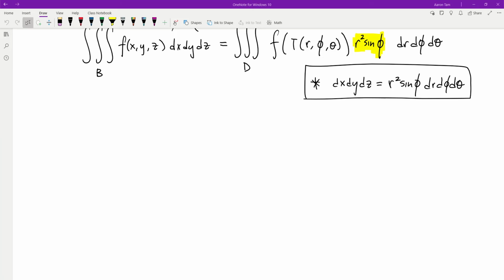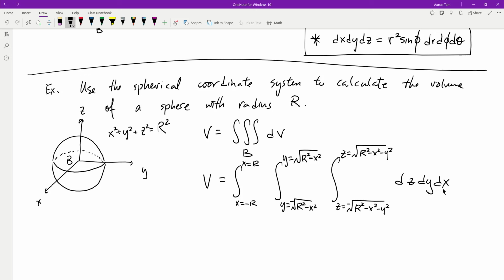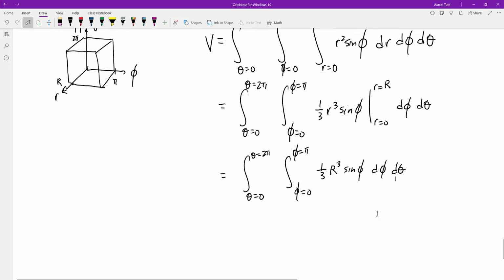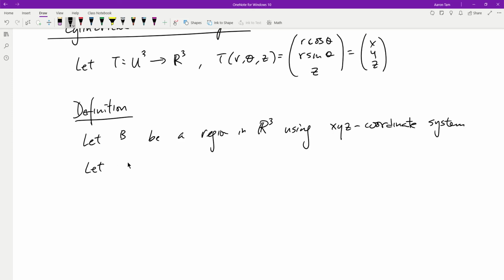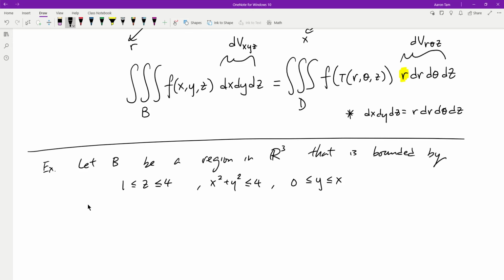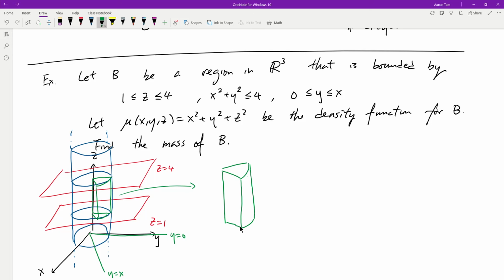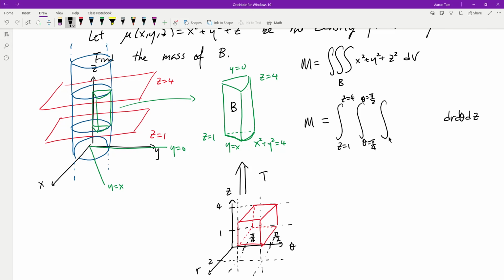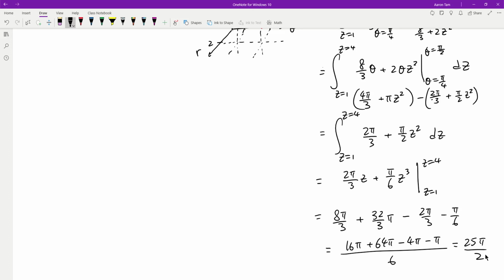MVC - 7.4 Change of Variables 03